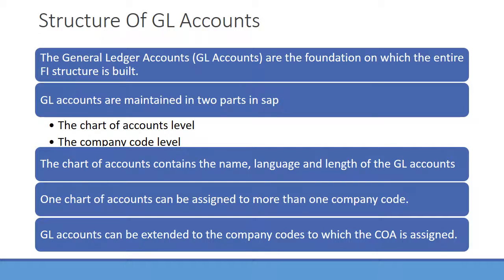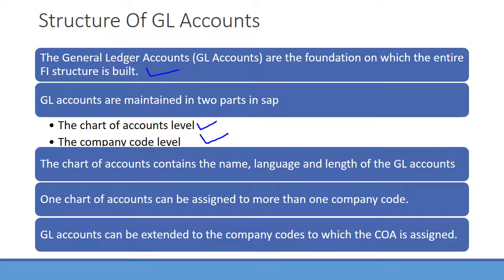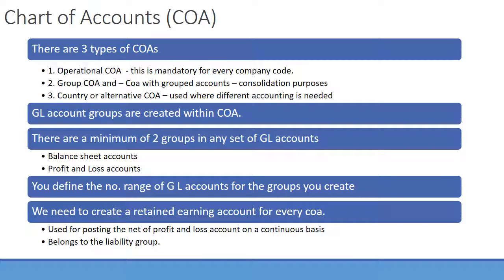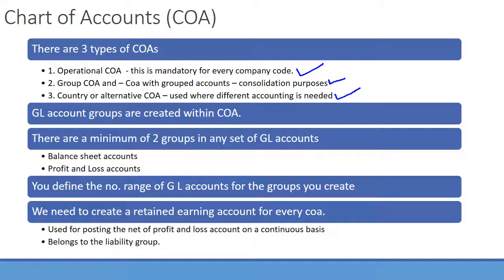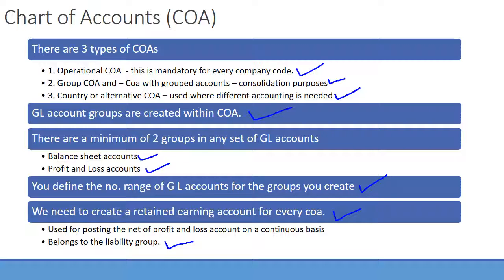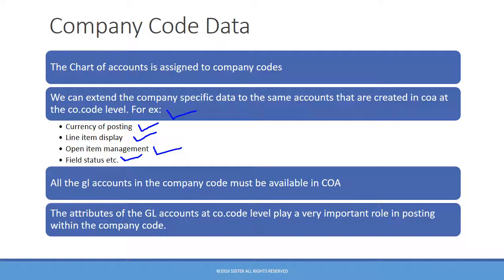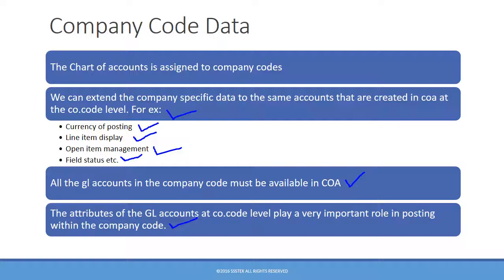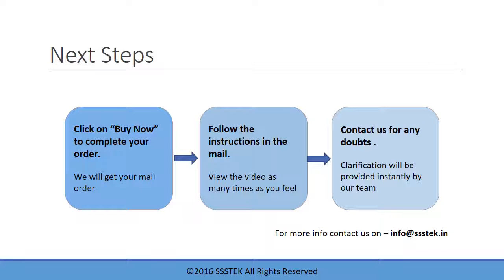GL Accounts Master Data